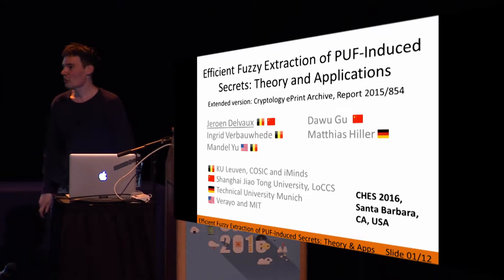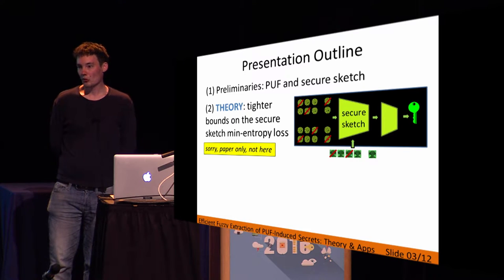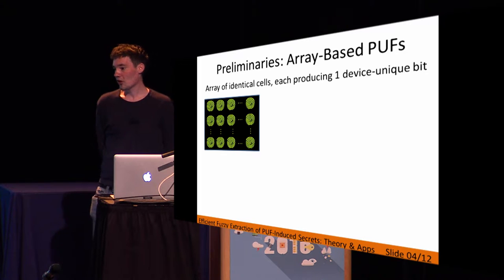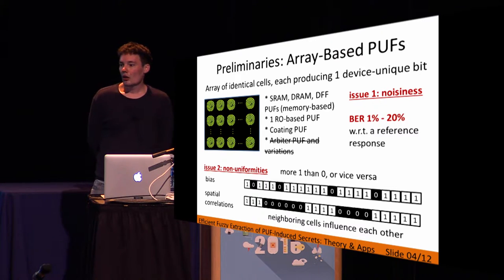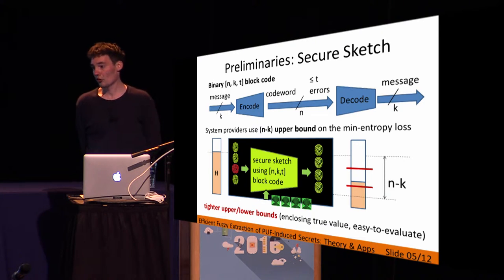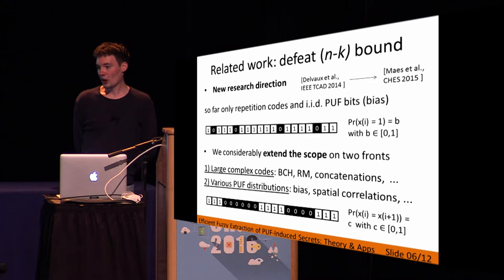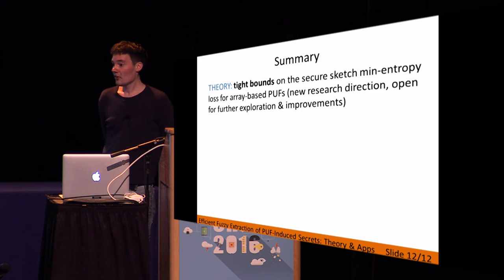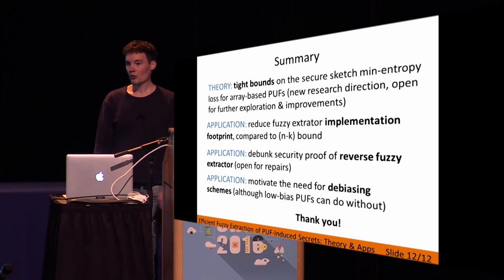Efficient Fuzzy Extraction of PUF Induced Secrets Theory and Applications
Jeroen Delvaux and Dawu Gu and Ingrid Verbauwhede and Matthias Hiller and Meng-Day (Mandel) Yu, CHES 2016.